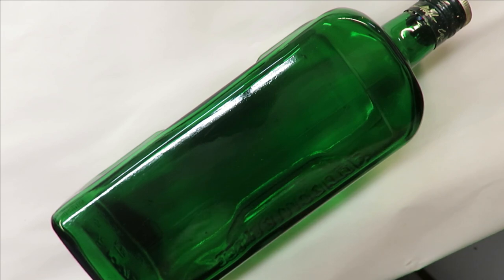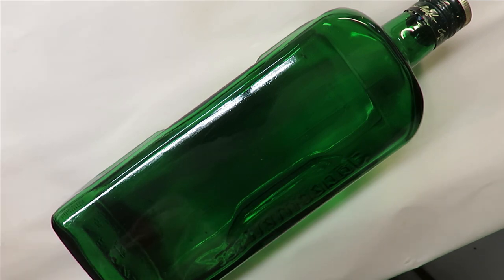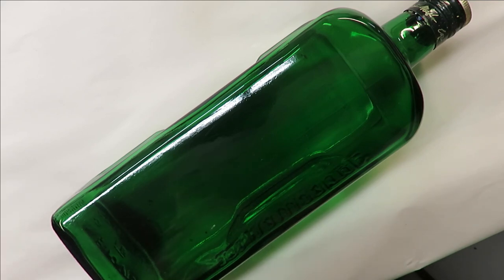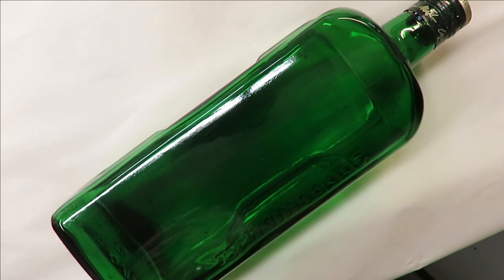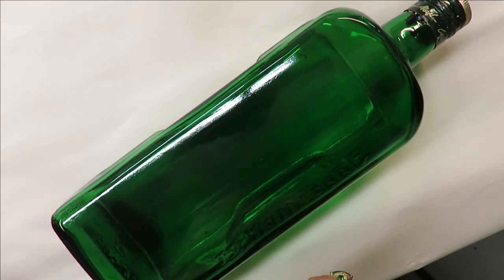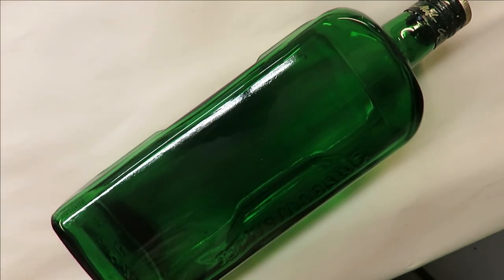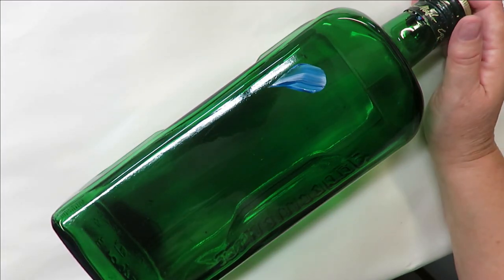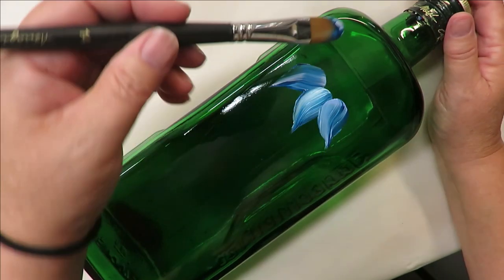QUICK BOTTLE PAINTING DECOR | Bottle Decoration Ideas | Painting Flowers | Aressa1 | 2021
QUICK BOTTLE PAINTING DECOR. Many of my videos provide bottle decoration ideas for you to try.  Painting flowers can be so much fun, and perfect for the beginner painting. Come paint with me!

PAINT USED

Wicker White
Happy Green
Thicket
Magenta
Cerulean Blue
French Blue
Medium Blue

TOOLS USED

12 Filbert Brush
12 Flat Brush
8 Deerfoot Stippler

Wondershare Filmora9